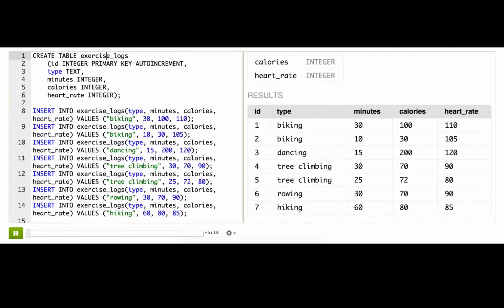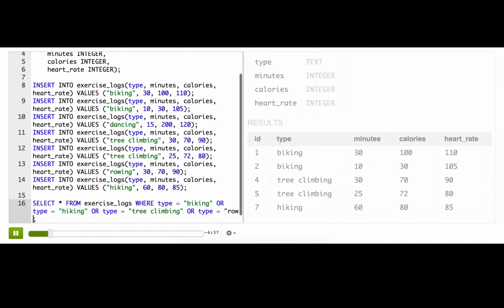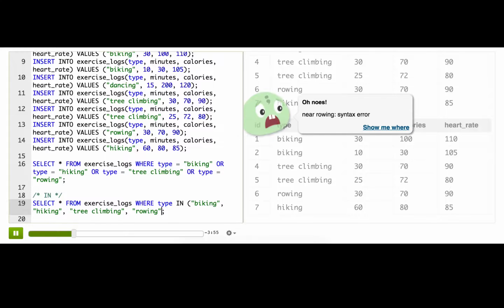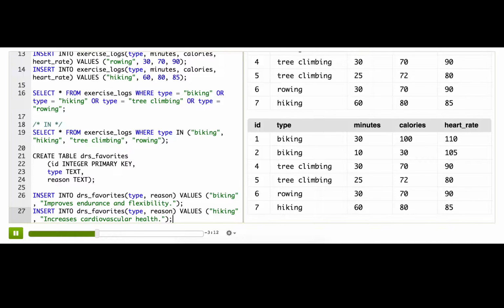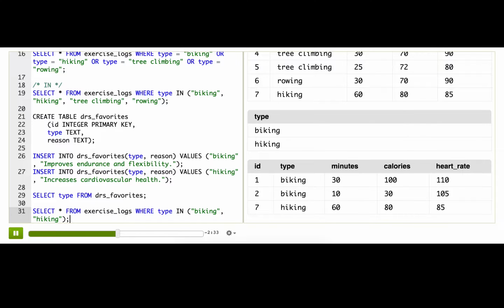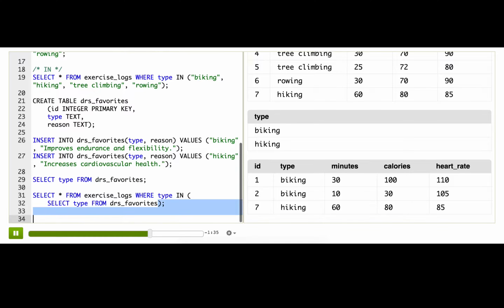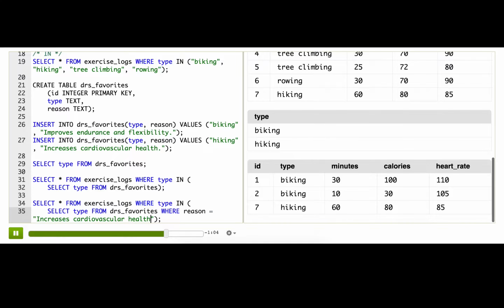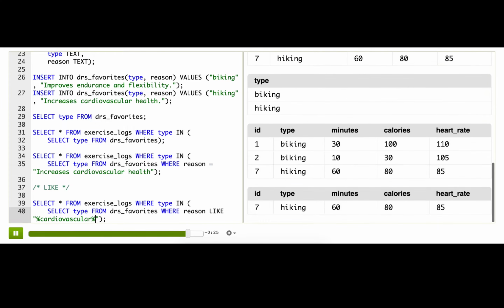Querying IN subqueries | Computer Programming | Khan Academy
Created by: pamela (KA teacher)